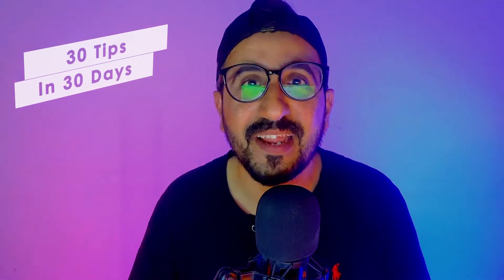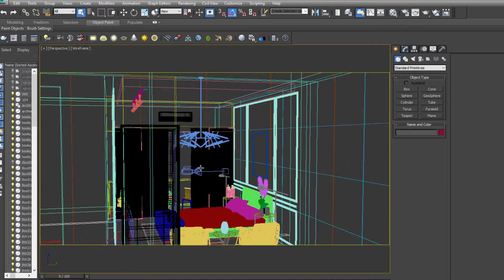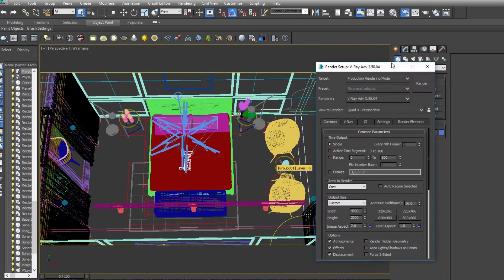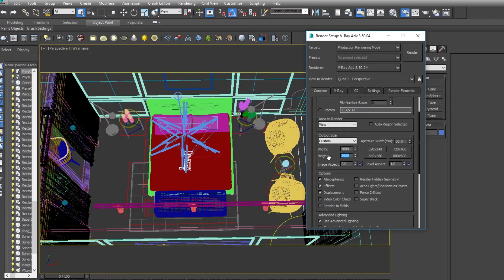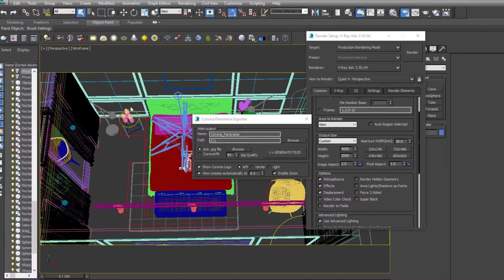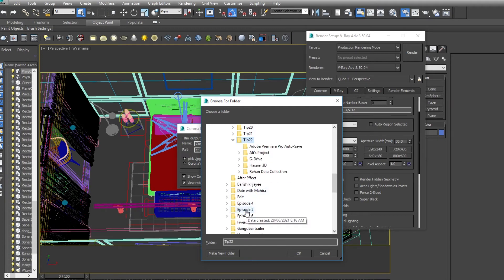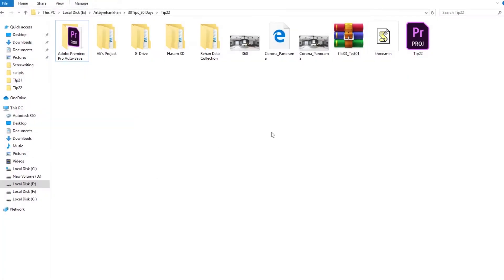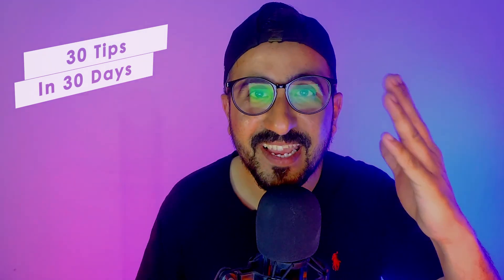How To Easily Create 360 Panorama Render in 3ds Max & V-Ray | tutorial for beginner | Urdu Hindi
Hello guyz! Welcome to 30 tips in 30 days and your are watching Tip22 on Artbyrehankhan . And in this Tip We are talking about how to create 360 render in 3dsmax. I am sure you will find this Video helpful.
Follow the link to download this Script.